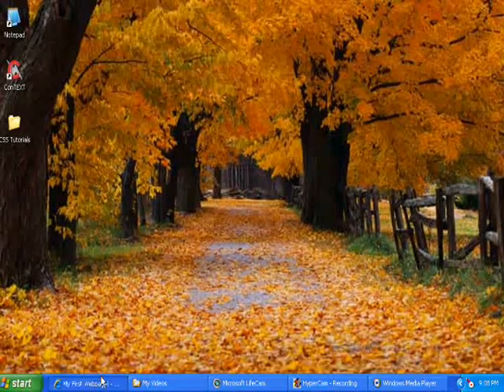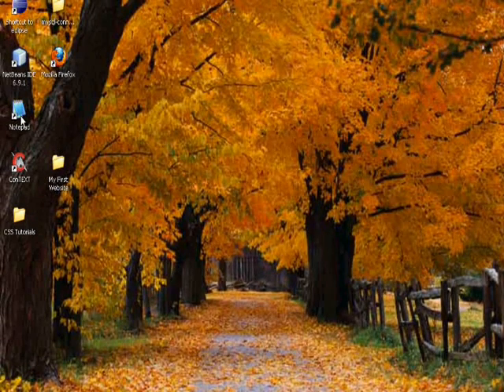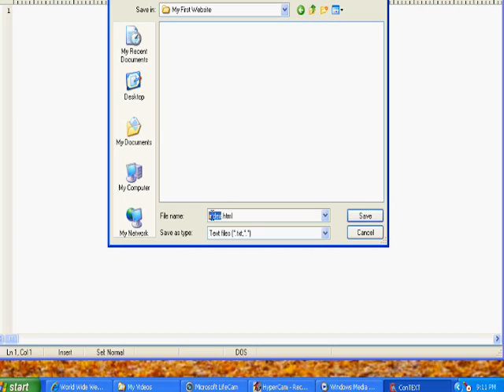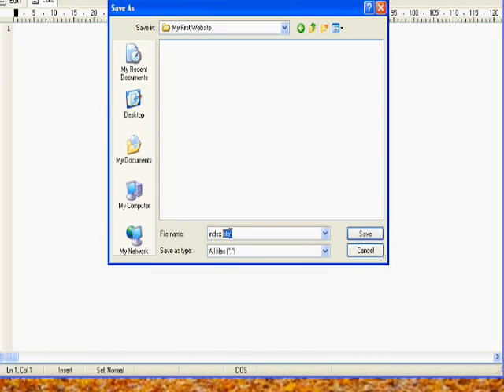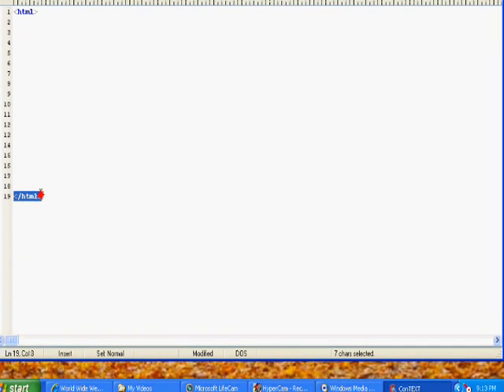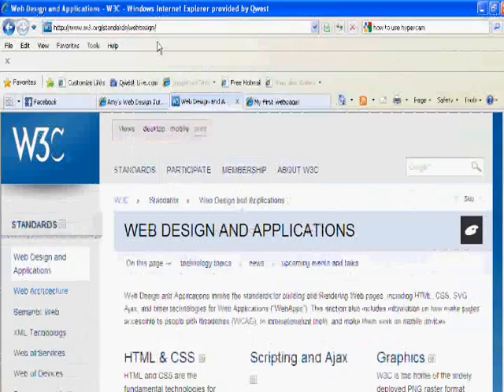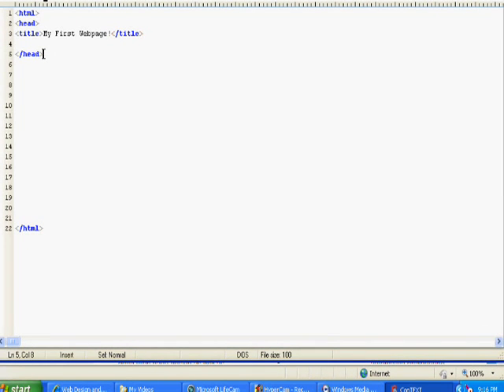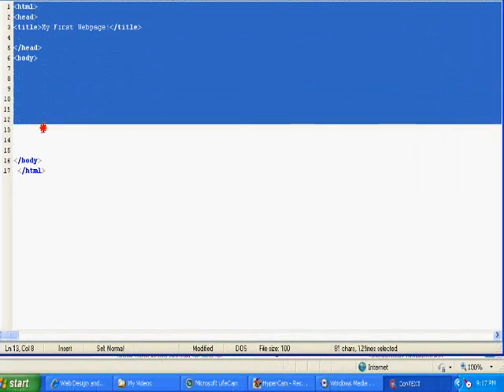Building A Webpage: Beginning Webdesign Tutorial 1/5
If you are interested in downloading a pdf guide to these tutorials, they are located at this website...this is my personal website url